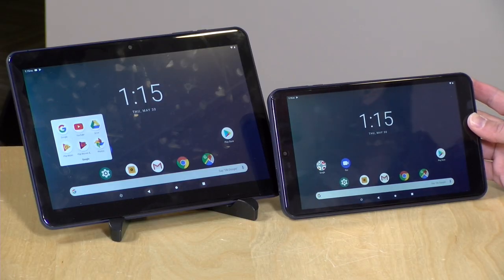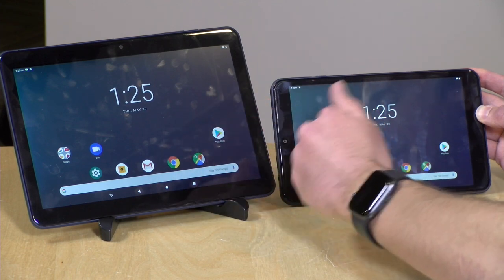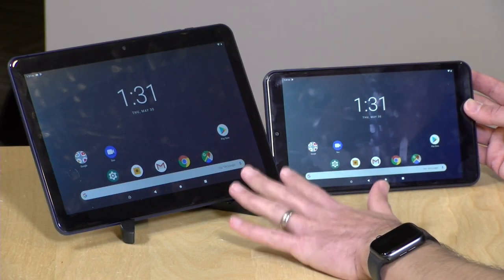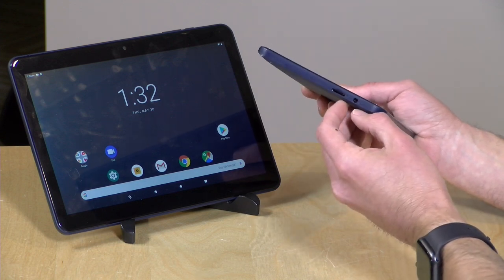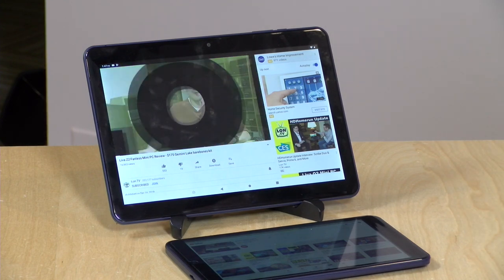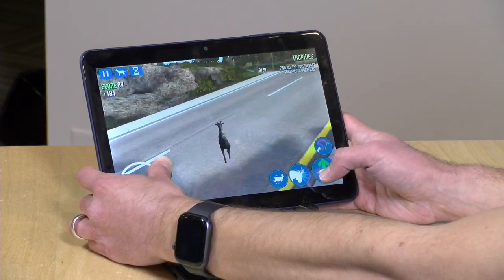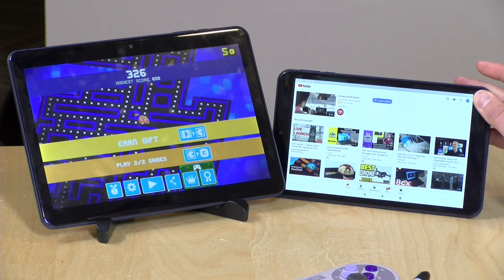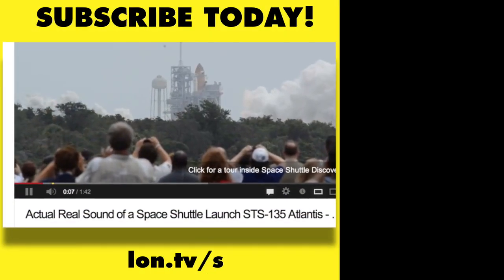Walmart Onn Android Tablets Review: 8" and 10.1" Inexpensive Tablets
VIDEO INDEX:
0:00 - Intro
00:18 - Price
00:50 - Hardware Overview
00:57 - System Specs
01:07 - Display
01:55 - Differences between 8" and 10.1"
02:20 - Walmart Bloatware
03:27 - Second Version of 10" Tablet
03:45 - Warranty
04:09 - Weight
04:18 - Battery Life
04:31 - Ports
05:50 - Performance: YouTube
06:32 - Display quality
07:09 - Performance: Web Browsing
07:24 - Gaming: Goat Simulator
08:09 - Gaming: PacMan 256
08:20 - Gaming: Retro Arc Emulator
08:51 - 3dMark Slingshot Benchmark Test
09:22 - Final Thoughts